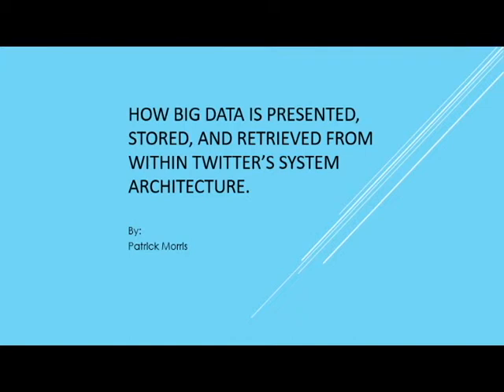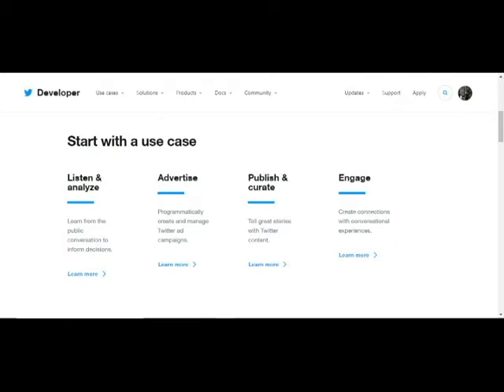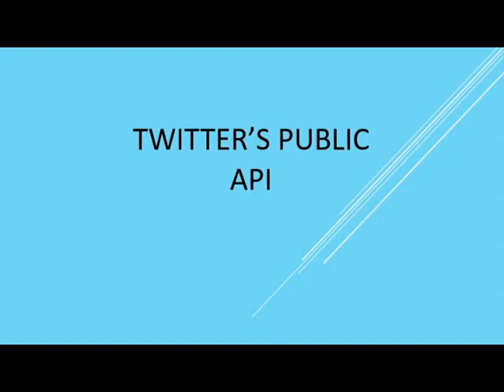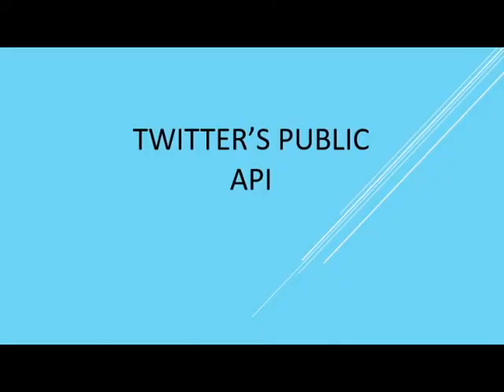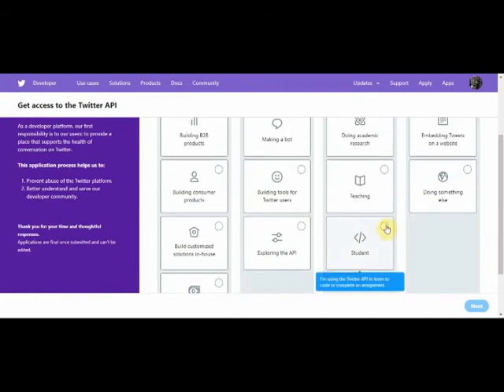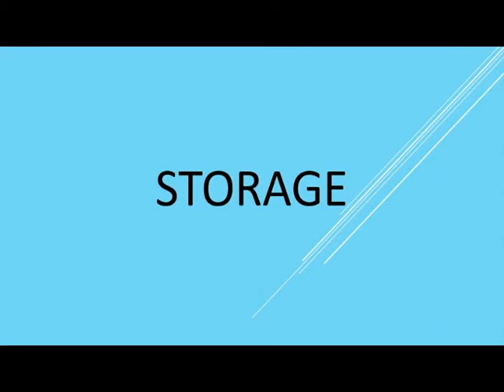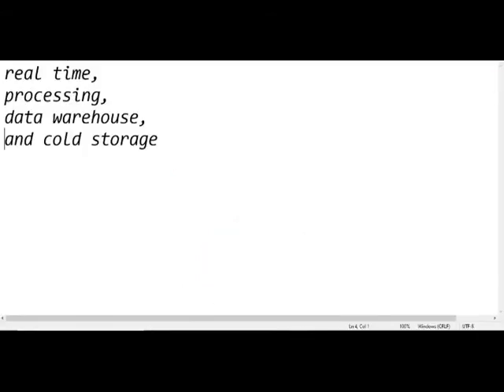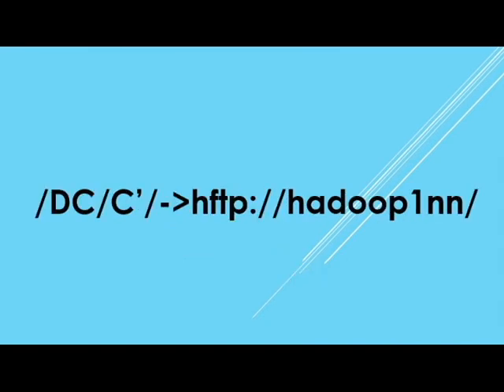INSC431 Final version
Work Cited

“The Infrastructure Behind Twitter: Scale.” Twitter, Twitter,
“Rebuilding Twitter's Public API.” Twitter, Twitter,
Lin, Jimmy, and Dmitriy Ryaboy. “Scaling Big Data Mining Infrastructure.” ACM SIGKDD Explorations Newsletter, vol. 14, no. 2, 2013, pp. 6–19., doi:10.1145/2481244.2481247.
“Process Real-Time Big Data with Twitter Storm.” IBM, 2 Apr. 2013,
Oussalah, M., et al. “A Software Architecture for Twitter Collection, Search and Geolocation Services.” Knowledge-Based Systems, vol. 37, 2013, pp. 105–120., doi:10.1016/j.knosys.2012.07.017.
Dabiri, Sina, and Kevin Heaslip. “Developing a Twitter-Based Traffic Event Detection Model Using Deep Learning Architectures.” Expert Systems with Applications, vol. 118, 2019, pp. 425–439., doi:10.1016/j.eswa.2018.10.017.
“The Architecture Twitter Uses to Deal with 150M Active Users, 300K QPS, a 22 MB/S Firehose, and Send Tweets in Under 5 Seconds.” High Scalability,
Williams, Grant, and Anas Mahmoud. “Mining Twitter Data for a More Responsive Software Engineering Process.” 2017 IEEE/ACM 39th International Conference on Software Engineering Companion (ICSE-C), 2017, doi:10.1109/icse-c.2017.53.
Chae, Bongsug (Kevin). “Insights from Hashtag Supplychain and Twitter Analytics: Considering Twitter and Twitter Data for Supply Chain Practice and Research.” International Journal of Production Economics, vol. 165, 2015, pp. 247–259., doi:10.1016/j.ijpe.2014.12.037.
Khuc, Vinh Ngoc, et al. “Towards Building Large-Scale Distributed Systems for Twitter Sentiment Analysis.” Proceedings of the 27th Annual ACM Symposium on Applied Computing - SAC '12, 2012, doi:10.1145/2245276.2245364.
“Scalable Machine Learning Algorithms for a Twitter Followee Recommender System.” Communications and Networking Simulation (CNS 2019), 2019, doi:10.22360/springsim.2019.cns.007.
Pilla, Navva Chandrika, and Eali. Stephen Neal Joshua. “Sentiment Analysis Review on Twitter Data in Hadoop Environment.” Journal Of Advanced Information Technology And Convergence, vol. 8, no. 1, 2018, pp. 73–84., doi:10.14801/jaitc.2018.8.1.73.
Nguyen, Thin, et al. “Kernel-Based Features for Predicting Population Health Indices from Geocoded Social Media Data.” Decision Support Systems, vol. 102, 2017, pp. 22–31., doi:10.1016/j.dss.2017.06.010.
Rodrigues, Anisha P., and Niranjan N. Chiplunkar. “Real-Time Twitter Data Analysis Using Hadoop Ecosystem.” Cogent Engineering, vol. 5, no. 1, 2018, doi:10.1080/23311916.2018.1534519.
Lee, George, et al. “The Unified Logging Infrastructure for Data Analytics at Twitter.” Proceedings of the VLDB Endowment, vol. 5, no. 12, 2012, pp. 1771–1780., doi:10.14778/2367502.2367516.
“Deleting Data Distributed throughout Your Microservices Architecture.” Twitter, Twitter,
Lazer, D., et al. “Twitter: Big Data Opportunities--Response.” Science, vol. 345, no. 6193, 2014, pp. 148–149., doi:10.1126/science.345.6193.148-b.
Gupta, Vibhuti, and Rattikorn Hewett. “Real-Time Tweet Analytics Using Hybrid Hashtags on Twitter Big Data Streams.” Information, vol. 11, no. 7, 2020, p. 341., doi:10.3390/info11070341.
Silva, Catarina, et al. “Active Manifold Learning with Twitter Big Data.” Procedia Computer Science, vol. 53, 2015, pp. 208–215., doi:10.1016/j.procs.2015.07.296.
Mishne, Gilad, et al. “Fast Data in the Era of Big Data.” Proceedings of the 2013 International Conference on Management of Data - SIGMOD '13, 2013, doi:10.1145/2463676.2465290.
Perez, Sarah. “Twitter Is Moving a Portion of Its Infrastructure to Google Cloud.” TechCrunch, TechCrunch, 3 May 2018,